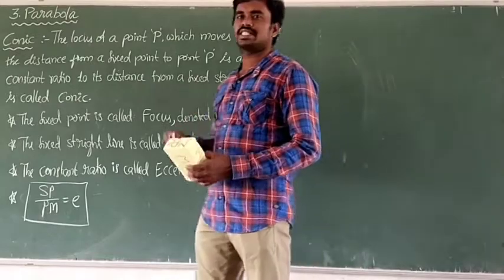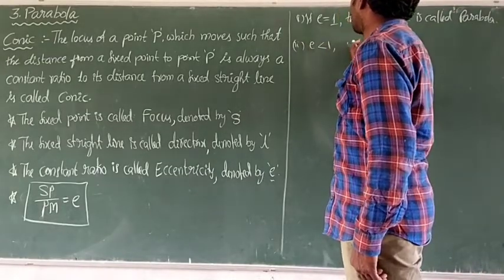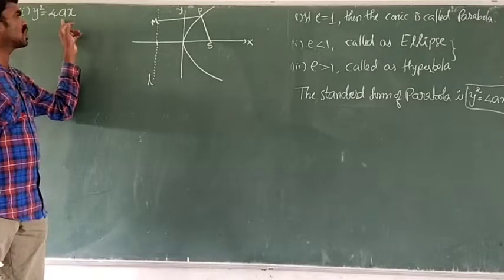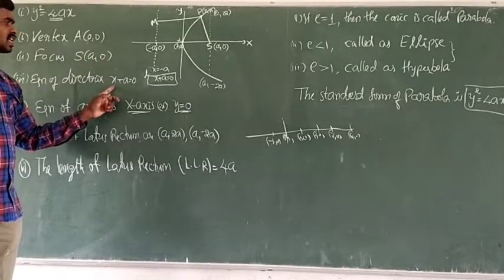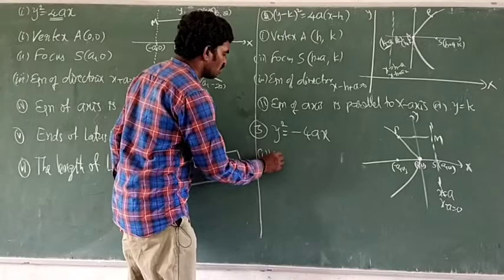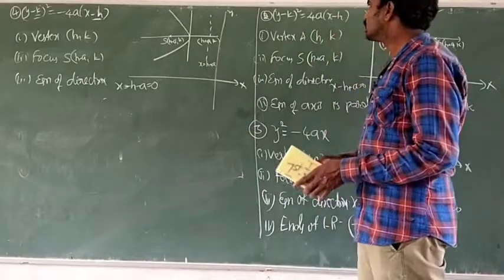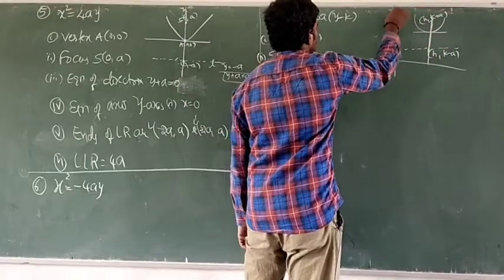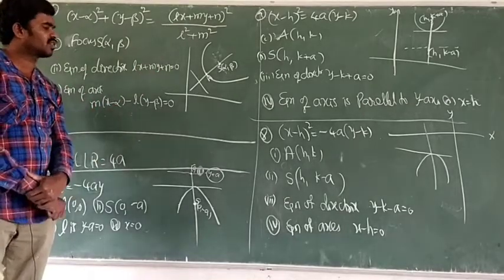PARABOLA Part1 by Nagaraju Sir//class12/ 2nd yr MathsIIB//